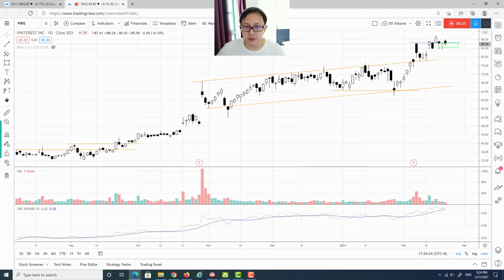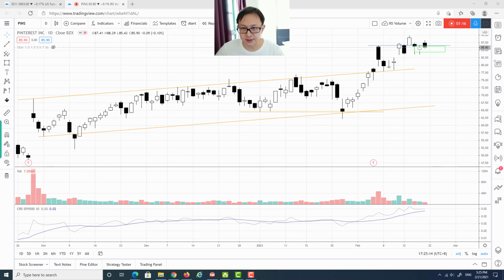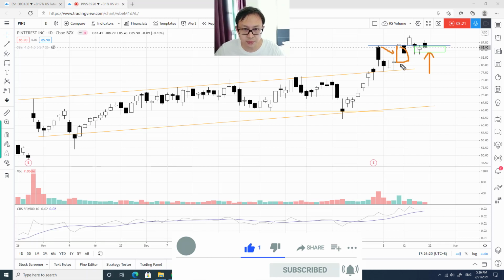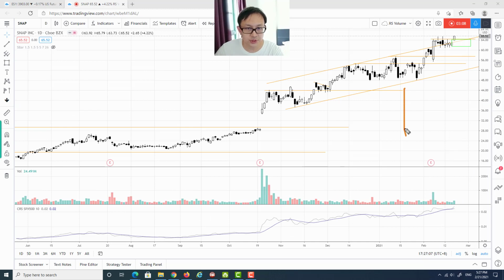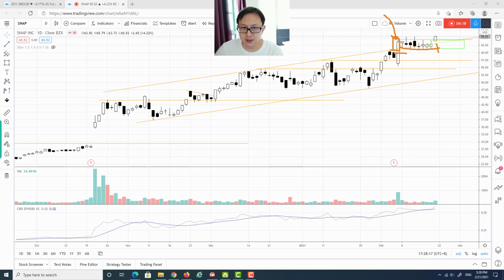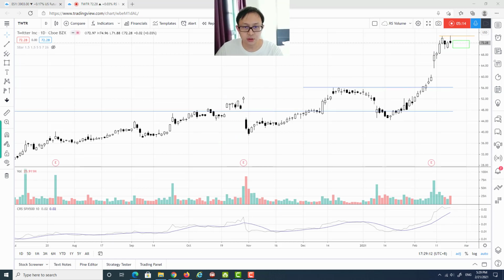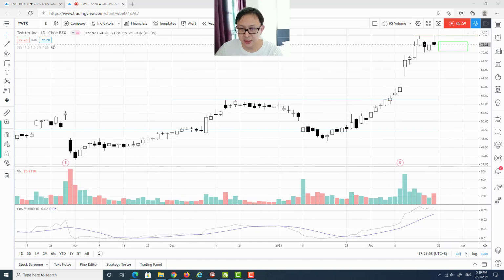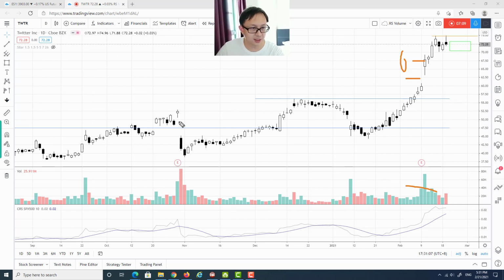PINS, SNAP, TWTR Outperform Market - Ready to Skyrocket?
🎁 Get your Weekly Market Outlook & Best Trading Advice in email In this video you will find out why these 3 stocks outperformed the market and the low risk entry to participate before they start moving up.

Last week while the market is correcting, majority of the stocks have been hit badly. Yet, PINS, SNAP and TWTR have outperformed the market. Is the current price structure suitable to buy with potential to continue outperform the market?

**Timestamps:**

0:24​ PINS (PINTEREST INC)
2:32​ SNAP (SNAP INC)
5:08​ TWTR (Twitter Inc)